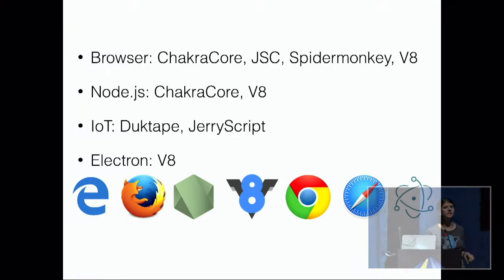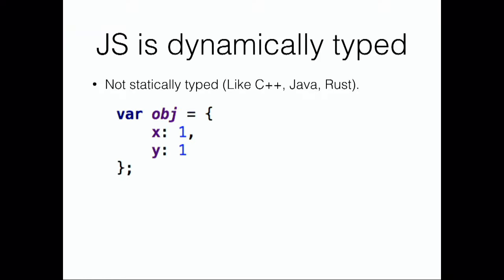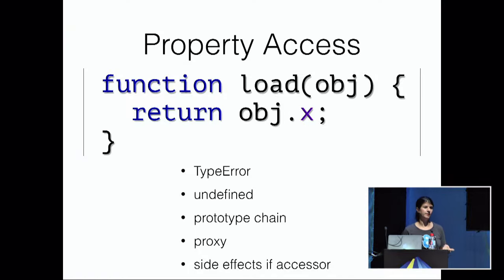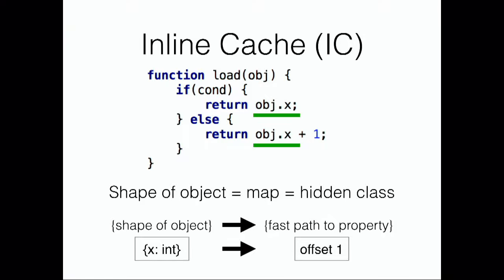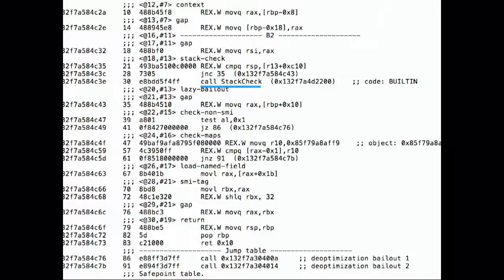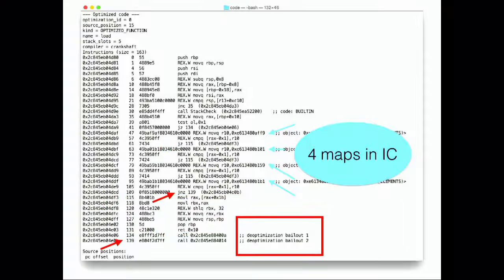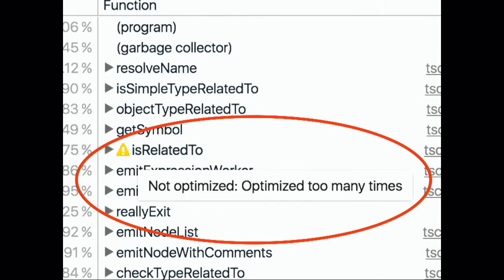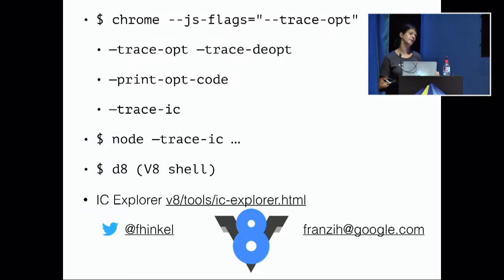Franziska Hinkelmann: Performance Profiling for V8 - JSConf.Asia 2016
Do you care about performance? Memory leaks, megamorphic cache misses, garbage collection jank, and deoptimizations can slow your app down. Chrome’s JavaScript engine, V8, ships with its own profiling tools that can identify such problems. We’ll dive deep into the inner workings of V8 to better understand what these terms mean - and how to avoid them. You’ll learn to identify and fix low-level JavaScript performance issues using several V8 developer tools.

Franziska is a software engineer at Google Germany. She works on the Chrome V8 team, focusing on anything related to Node.js.
She regularly teaches Node.js courses at the International Summer University for Women in Informatics and is a former organizer of the PHP User Group Munich.

JSConf.Asia - Capitol Theatre, Singapore - 26 November 2016.